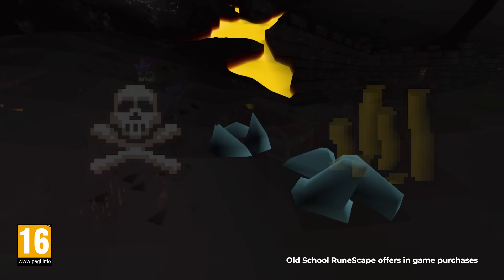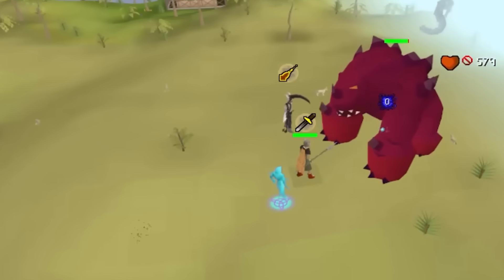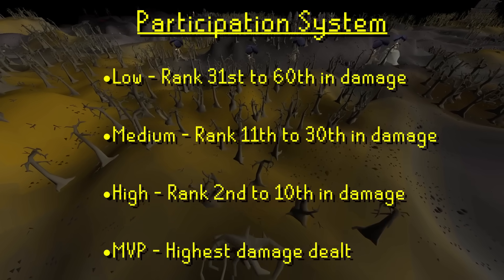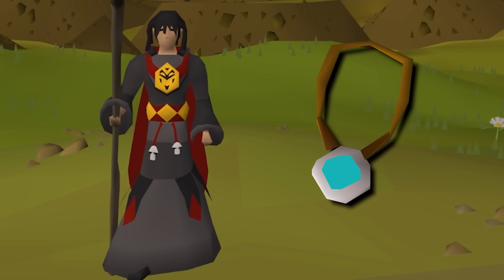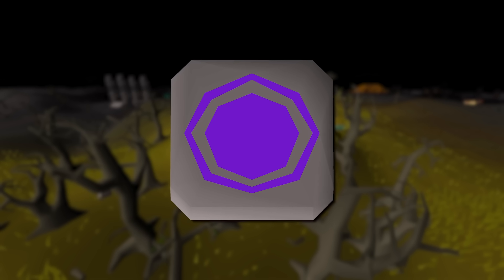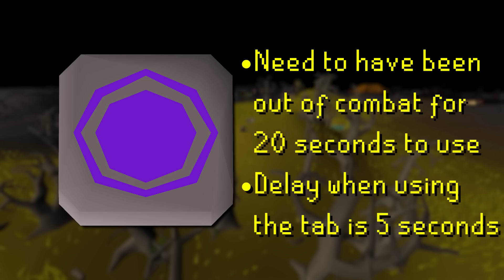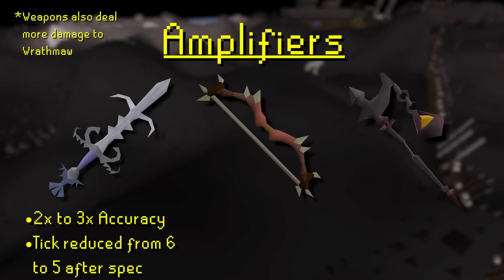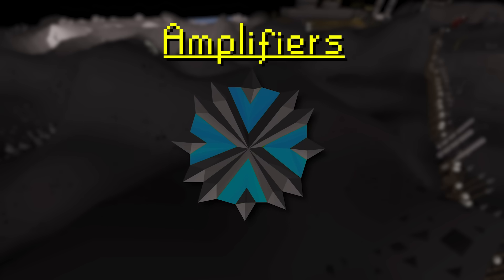Wrathmaw: First World Boss ft. poisonedpotion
Join @poisonedpotion as he talks you through Wrathmaw, Old School's first ever Wilderness World Boss!

Squad up or go it alone to take on this hulking Wilderness Wyrm, earn yourself some of his teeth and use them to create brand new rewards unlike anything we've tried before!

Old School RuneScape is free to download and play, however, the game also offers players the opportunity to purchase in-game items.